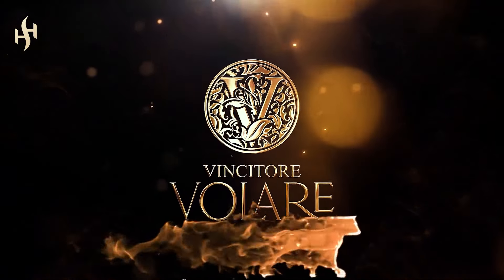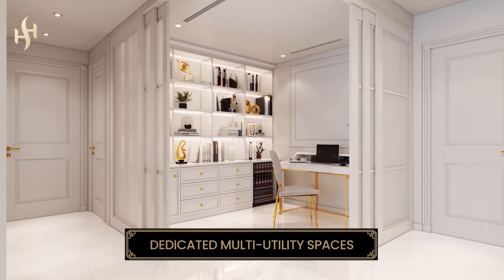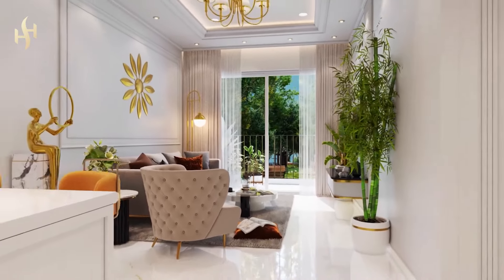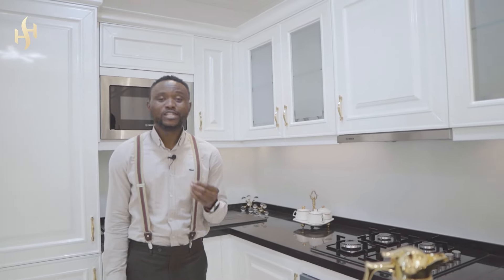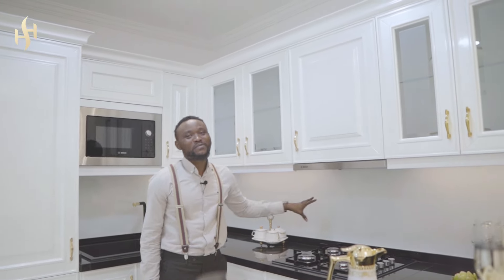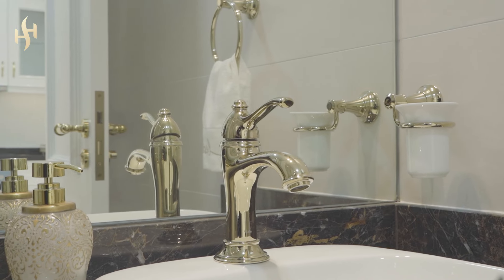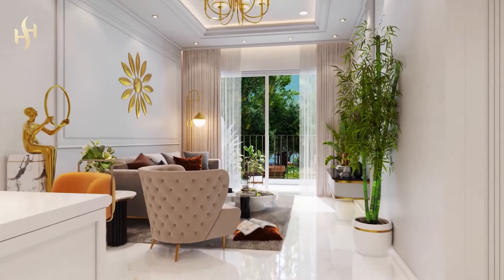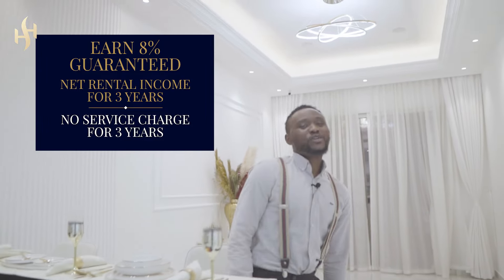8% Guaranteed ROI for 3 Years | Pay AED 119,000 for Booking | Victorian Apartments for Sale in Dubai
𝐕𝐢𝐧𝐜𝐢𝐭𝐨𝐫𝐞 𝐕𝐨𝐥𝐚𝐫𝐞 is what royalty looks like. The name represents the concept of soaring through the skies and knowing no limits. 👑

Volare is a home for those who like to live their life on their own terms. This ultra luxurious project has a fine 𝐕𝐢𝐜𝐭𝐨𝐫𝐢𝐚𝐧 𝐚𝐫𝐜𝐡𝐢𝐭𝐞𝐜𝐭𝐮𝐫𝐞 inspired by the architecture of Europe, has an 𝐄𝐱𝐞𝐜𝐮𝐭𝐢𝐯𝐞 𝐒𝐭𝐮𝐝𝐢𝐨, 𝐂𝐥𝐚𝐬𝐬𝐢𝐜 𝐚𝐧𝐝 𝐏𝐫𝐞𝐦𝐢𝐮𝐦 𝟏 𝐁𝐞𝐝𝐫𝐨𝐨𝐦 𝐚𝐧𝐝 𝐚 𝐋𝐮𝐱𝐮𝐫𝐲 𝟐 𝐁𝐞𝐝𝐫𝐨𝐨𝐦 𝐀𝐩𝐚𝐫𝐭𝐦𝐞𝐧𝐭𝐬 with a layout beyond its time and amenities to suit your modern requirements. 🏢

An ultra luxurious Victorian lifestyle is waiting for you at the starting price of 𝐀𝐄𝐃 𝟓𝟗𝟓,𝟎𝟎𝟎 with a 𝐝𝐨𝐰𝐧 𝐩𝐚𝐲𝐦𝐞𝐧𝐭 𝐨𝐟 𝟐𝟎%. Receive a guaranteed 𝟖% 𝐑𝐎𝐈 for 3 years. 𝐅𝐥𝐞𝐱𝐢𝐛𝐥𝐞 𝐩𝐚𝐲𝐦𝐞𝐧𝐭 𝐩𝐥𝐚𝐧𝐬 are available. ✨

Vincitore Volare is located in the 𝐡𝐞𝐚𝐫𝐭 𝐨𝐟 𝐀𝐫𝐣𝐚𝐧, 𝐢𝐧 𝐭𝐡𝐞 𝐂𝐞𝐧𝐭𝐫𝐚𝐥 𝐂𝐨𝐦𝐦𝐮𝐧𝐢𝐭𝐲 𝐆𝐚𝐫𝐝𝐞𝐧 𝐢𝐧 𝐃𝐮𝐛𝐚𝐢. ♥️

The Volare Business Lounge is sure to give your business meetings a Victorian touch of royalty.

Volare Island consists of a 𝐠𝐨𝐫𝐠𝐞𝐨𝐮𝐬 𝐰𝐚𝐭𝐞𝐫𝐟𝐚𝐥𝐥, 𝐚 𝐭𝐫𝐨𝐩𝐢𝐜𝐚𝐥 𝐫𝐞𝐭𝐫𝐞𝐚𝐭 𝐠𝐚𝐫𝐝𝐞𝐧, 𝐤𝐢𝐝𝐬 𝐩𝐥𝐚𝐲𝐢𝐧𝐠 𝐚𝐫𝐞𝐚, 𝐟𝐚𝐦𝐢𝐥𝐲 𝐬𝐞𝐚𝐭𝐢𝐧𝐠 𝐚𝐫𝐞𝐚, 𝐚𝐧 𝐞𝐱𝐜𝐥𝐮𝐬𝐢𝐯𝐞 𝐭𝐫𝐞𝐞𝐡𝐨𝐮𝐬𝐞 and a 𝐩𝐞𝐭𝐬 𝐚𝐫𝐞𝐚.🏡 Keeping your physical health in mind, the Volare Islands also includes 𝐣𝐨𝐠𝐠𝐢𝐧𝐠 𝐭𝐫𝐚𝐜𝐤𝐬, 𝐦𝐞𝐝𝐢𝐭𝐚𝐭𝐢𝐨𝐧 𝐚𝐧𝐝 𝐲𝐨𝐠𝐚 𝐬𝐩𝐚𝐜𝐞𝐬. 🧘

The Volare Skyland gives you a 𝟑𝟎 𝐌𝐞𝐭𝐫𝐞 𝐒𝐤𝐲 𝐏𝐨𝐨𝐥 to have a refreshing swim. 🏊 It also includes a 𝐫𝐨𝐨𝐟𝐭𝐨𝐩 𝐥𝐨𝐮𝐧𝐠𝐞, 𝐠𝐚𝐫𝐝𝐞𝐧, 𝐛𝐚𝐫𝐛𝐞𝐜𝐮𝐞 𝐠𝐫𝐢𝐥𝐥 𝐝𝐞𝐜𝐤 and many more amenities. 🏙

The Volare Highland is where you can satiate your shopping desires. A dedicated 𝐞𝐧𝐭𝐞𝐫𝐭𝐚𝐢𝐧𝐦𝐞𝐧𝐭 𝐳𝐨𝐧𝐞, 𝐫𝐞𝐬𝐭𝐚𝐮𝐫𝐚𝐧𝐭𝐬 and 𝐡𝐞𝐚𝐥𝐭𝐡𝐜𝐚𝐫𝐞 𝐜𝐥𝐢𝐧𝐢𝐜𝐬 are also available at your disposal. 🛍